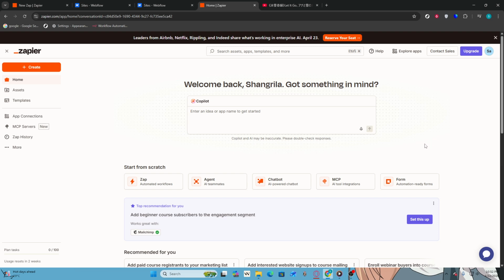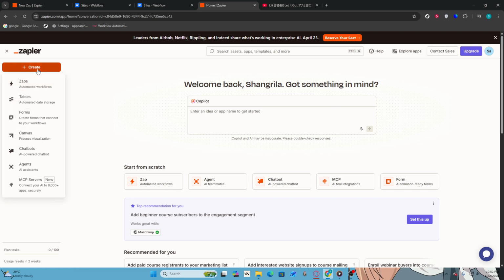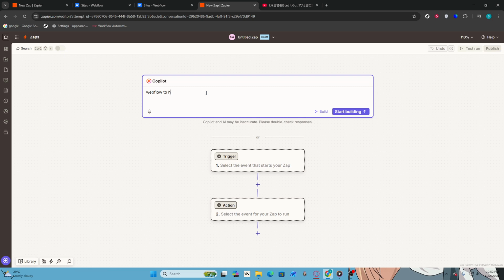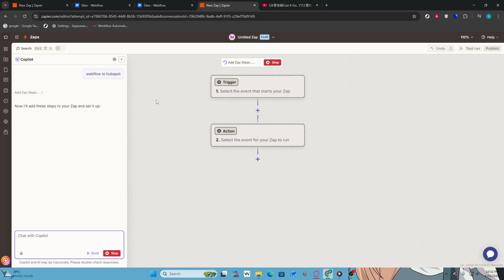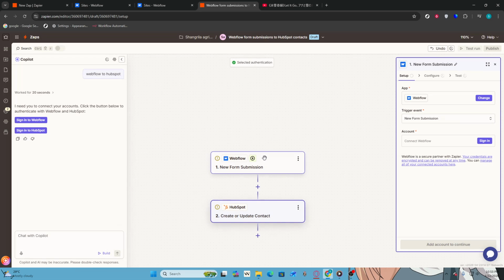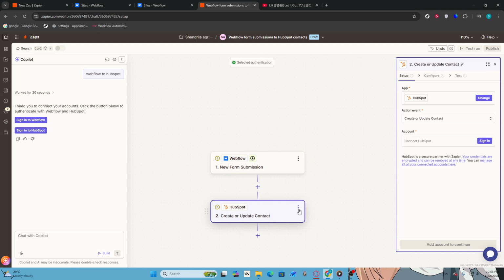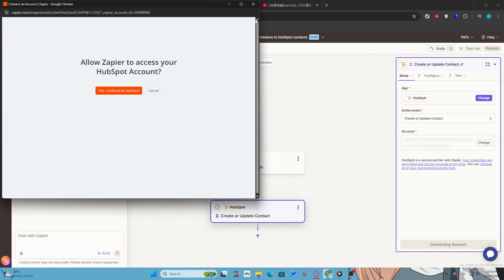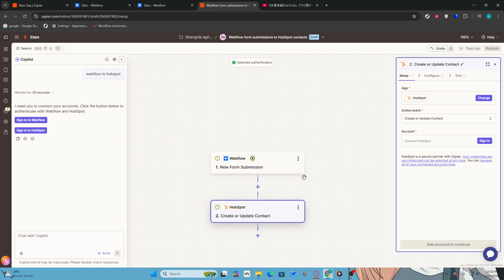How to connect Hubspot with Webflow[FULL GUIDE]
In today's Video we cover,How to connect Hubspot with Webflow